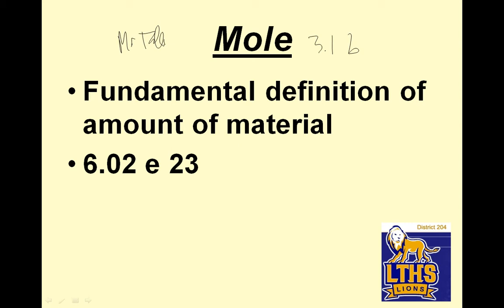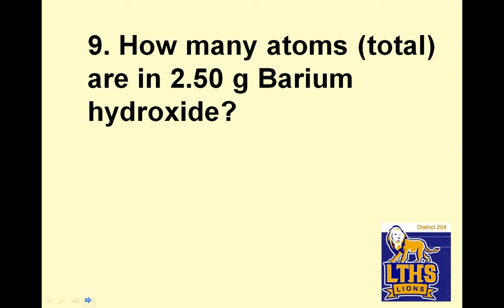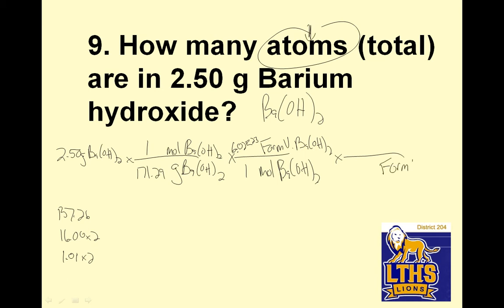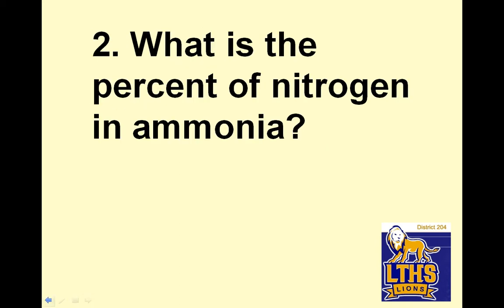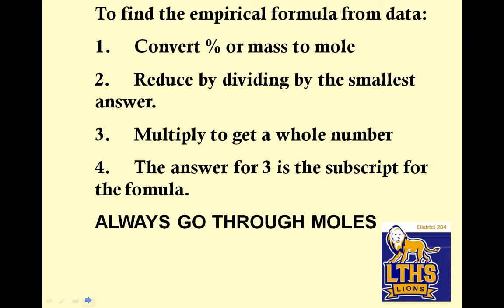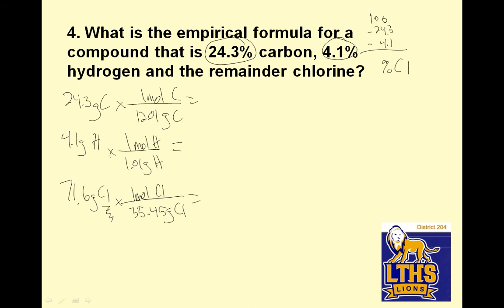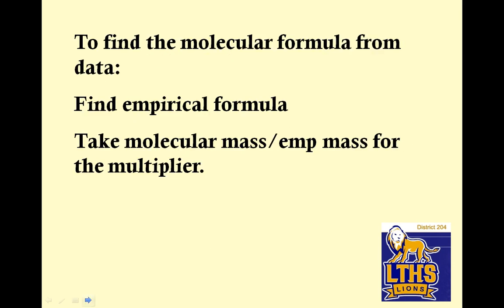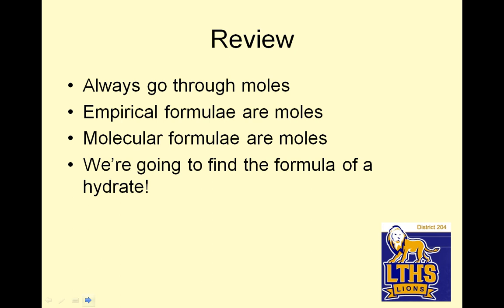LTHS AP chem 3.1b Watch 3.1a first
lths, ap chemistry, 3.1, mole, empirical formula,